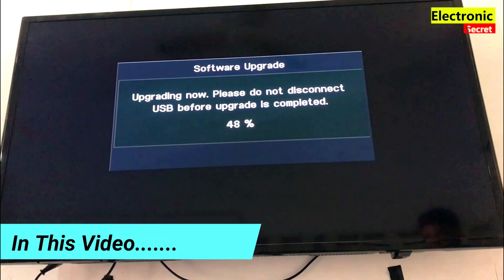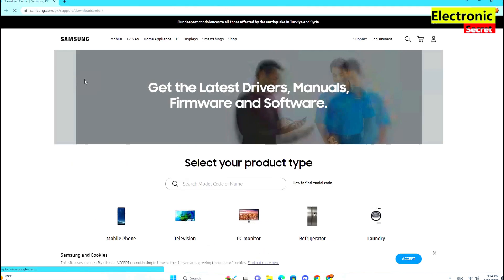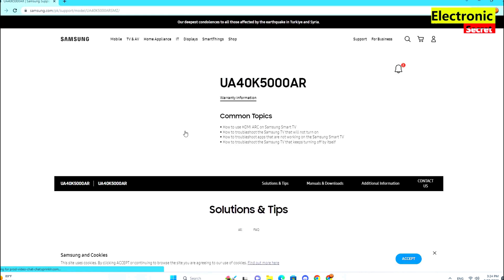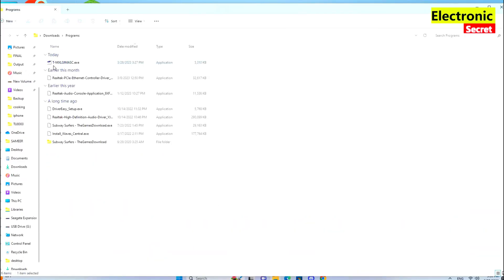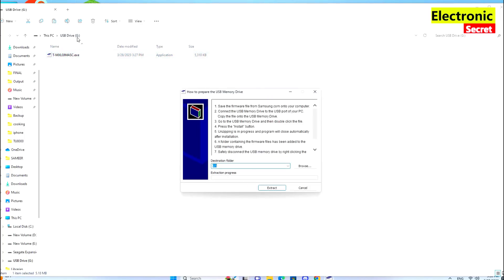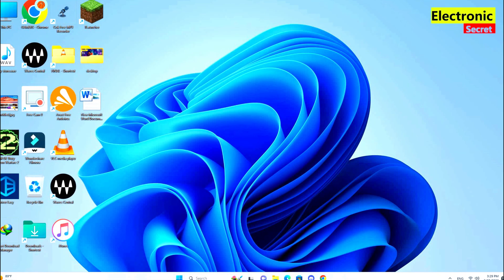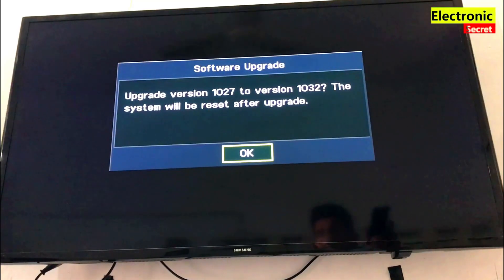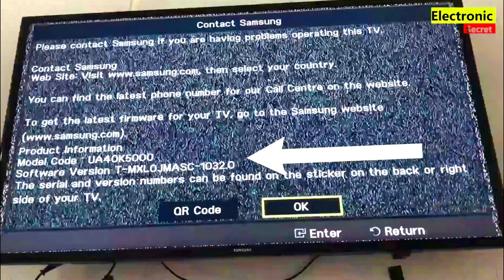Samsung Tv Software Update by USB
This video shows samsung tv software update by usb,how to update samsung tv software, samsung tv software update not working,how to upgrade samsung tv software,samsung tv software update via usb by electronic secret.

Purchase World's Best Android Box in 2025, Contains Everything

For Products Reviews & Unboxing, Contact Electronic Secret

How to Install Smarter Pro Player in Samsung Smart Tv Tizen